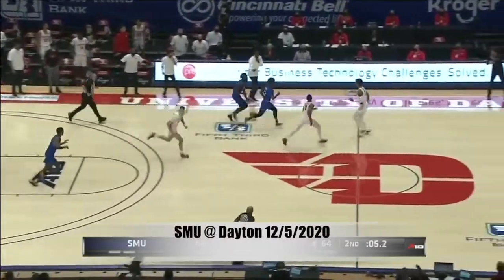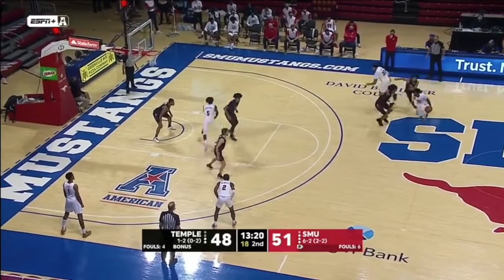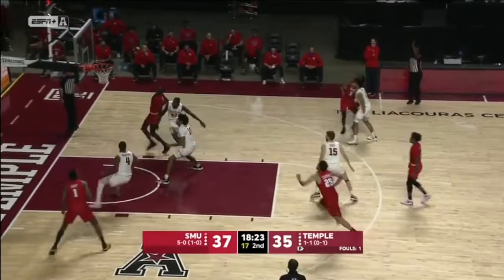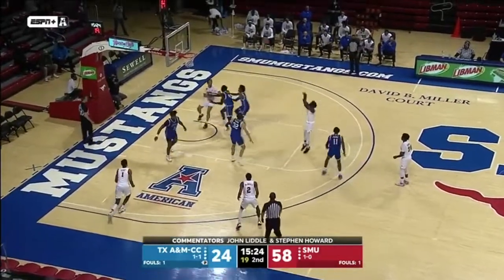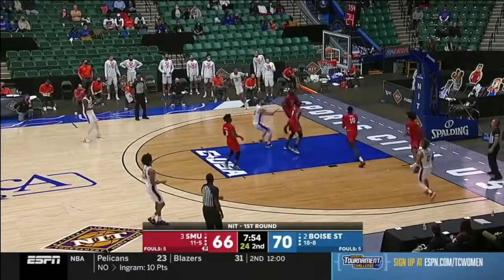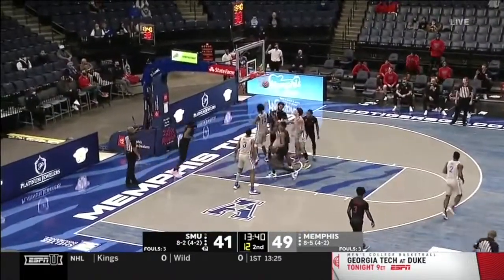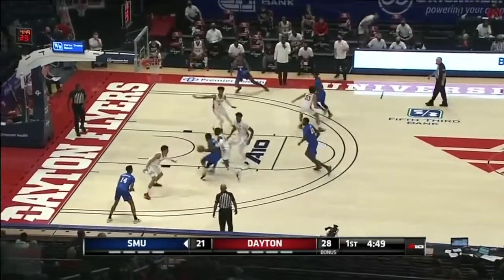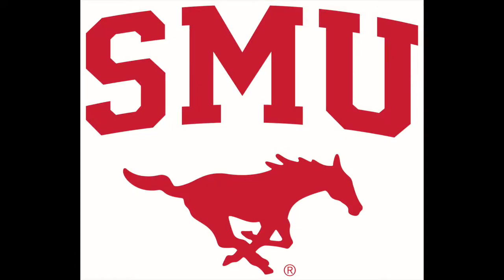Eman 2020 2021 Highlights